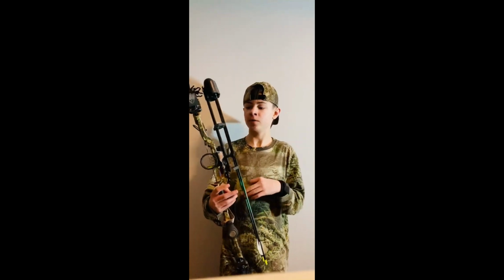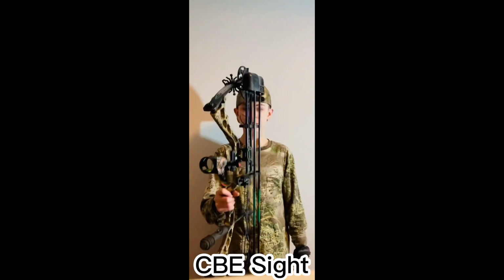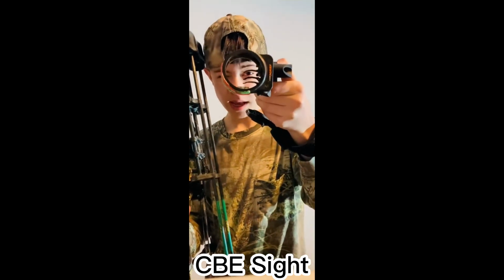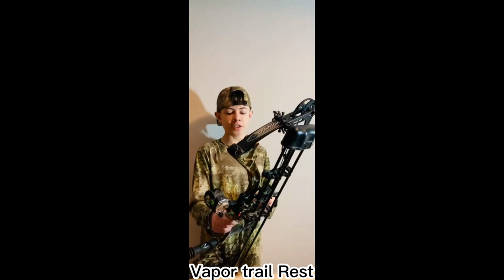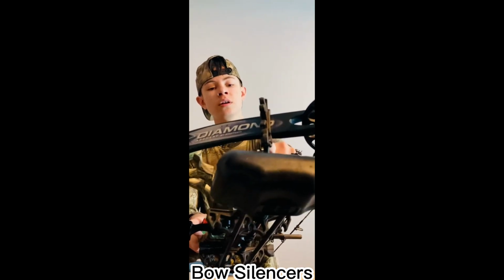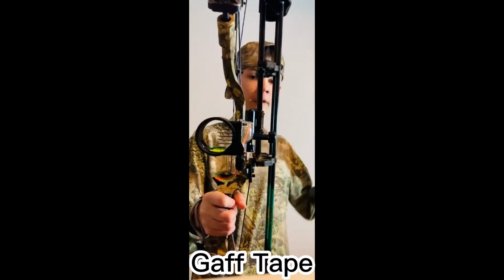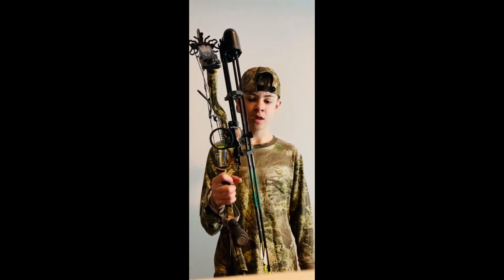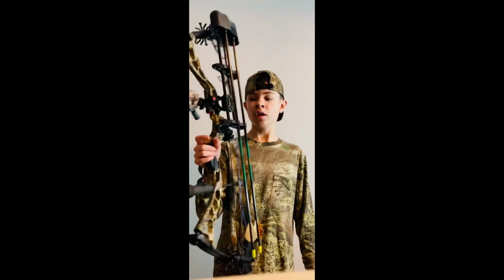Uncovering the BEST Bow Modifications for Your Mule Deer Hunt!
These are my top five modifications that I have made to my bow and and you should too!!!